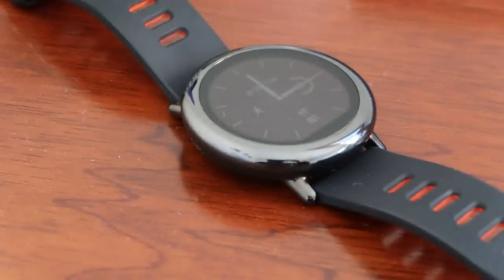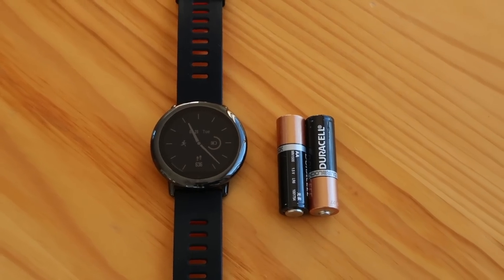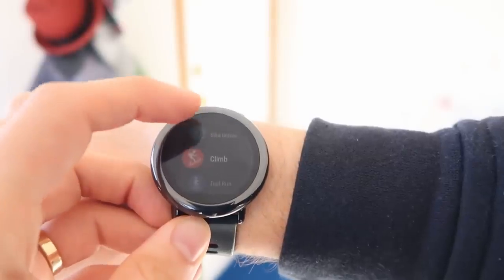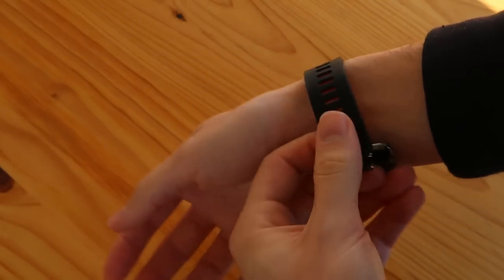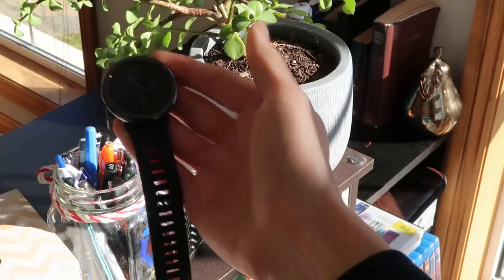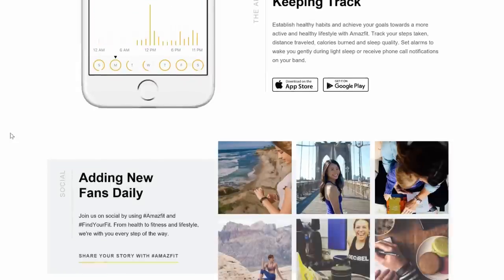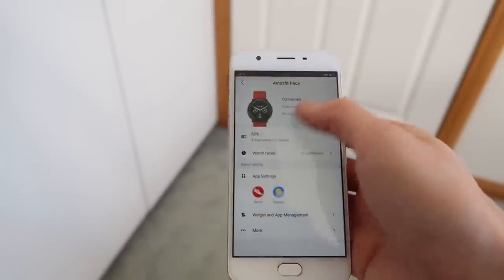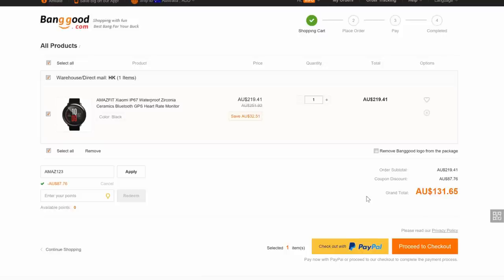Best Value GPS Running Watch? - AMAZFIT Pace Review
So you don't want to take your phone on a run? Here's my review of potentially one of the best value GPS running watches available on the market - the AMAZFIT Pace. GPS, heart-rate, sleep tracking and music all in the one device.

Pick one up for yourself at banggood.com.